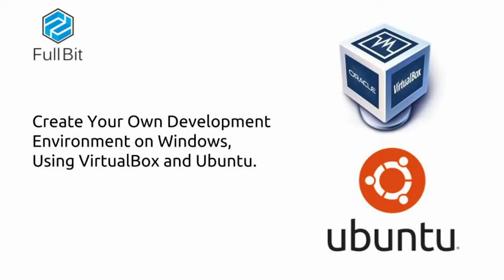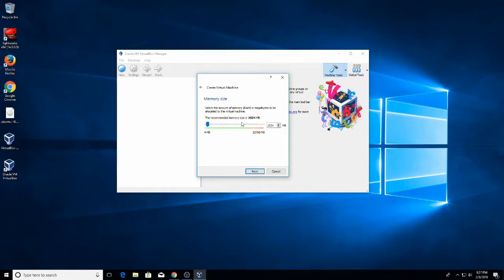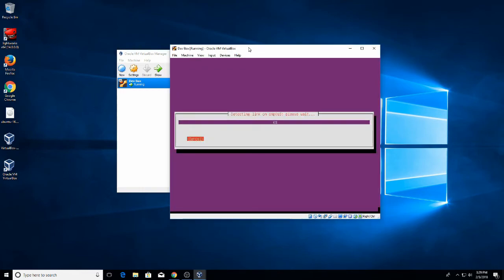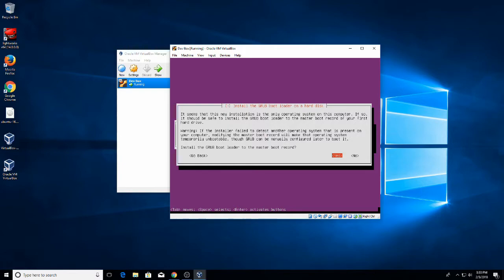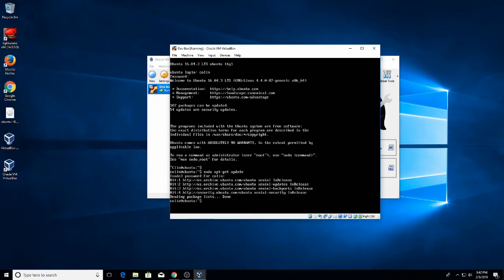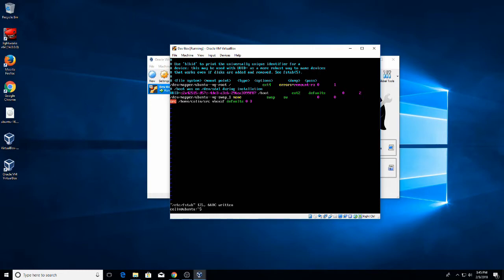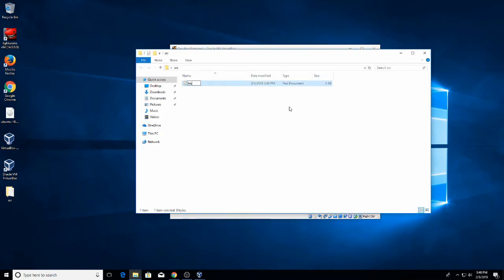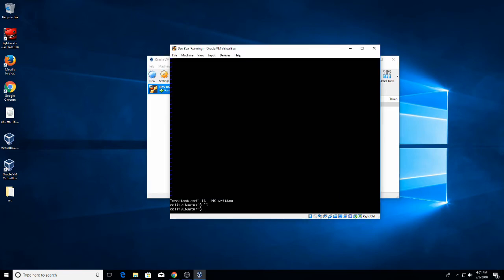Create your own development environment in Windows, using VirtualBox and Ubuntu.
A video tutorial on how to setup a Linux development environment in Windows, using VirtualBox and Ubuntu.